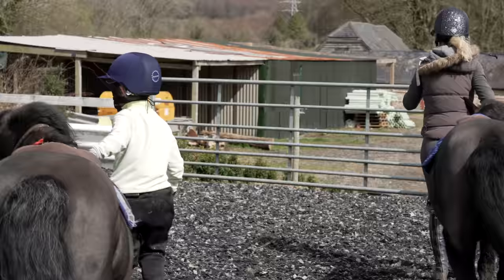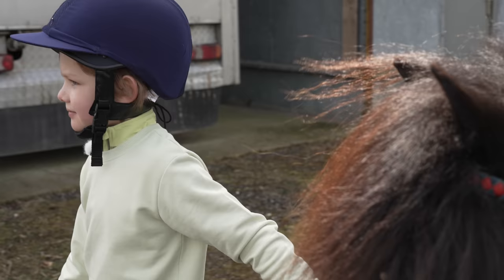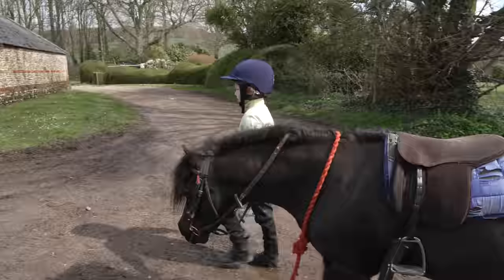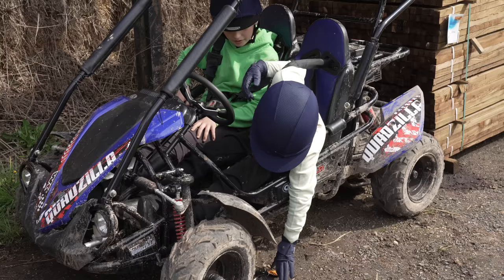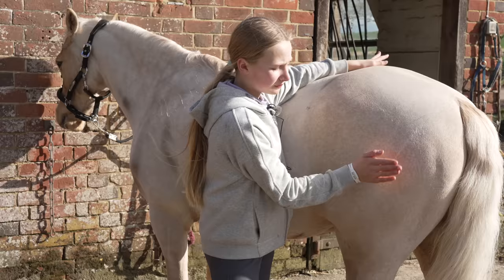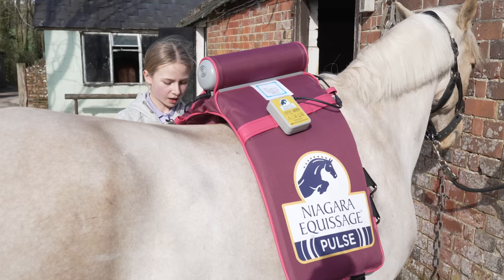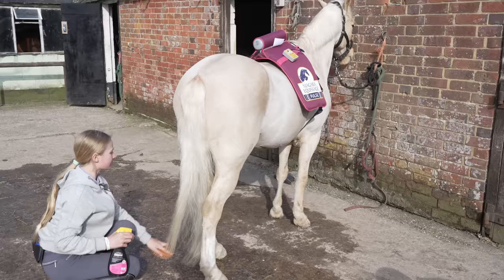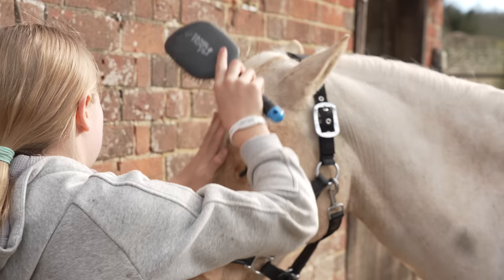HARLEN'S RIDING UPDATE! HE'S OFF THE LEAD REIN!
Check out all Harlow's merchandise and brand collections below...